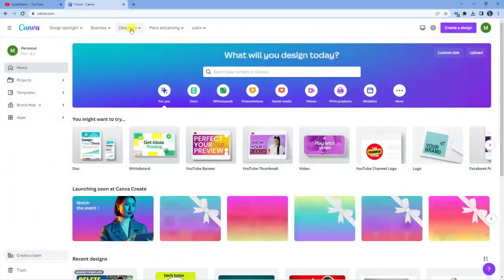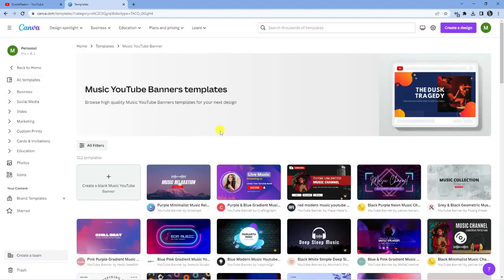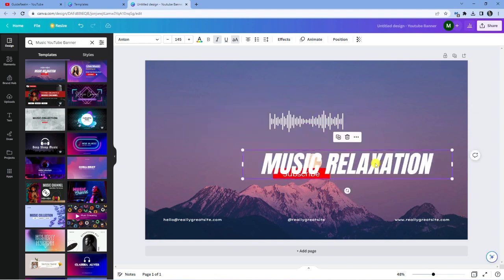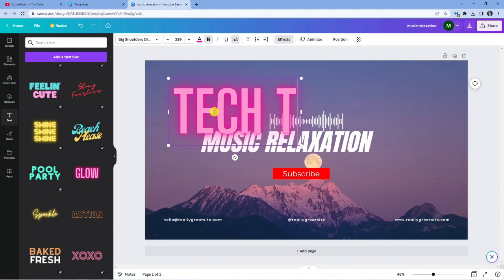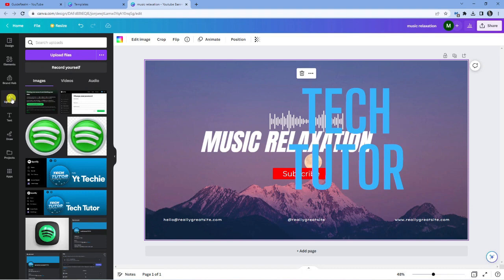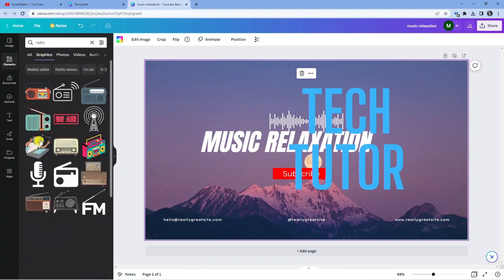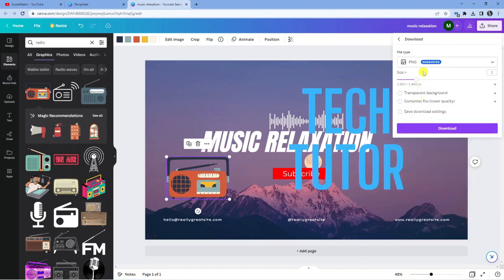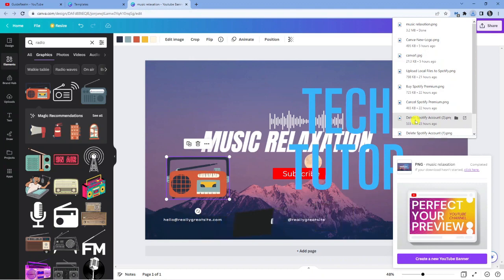How To Make Youtube Banner In Canva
In today's video we look at How To Make Youtube Banner In Canva

In this video, we'll show you how to make a stunning YouTube banner using Canva. Canva is a free online graphic design tool that makes it easy to create professional-looking designs, even if you have no previous design experience. We'll walk you through the step-by-step process of designing a YouTube banner that will help your channel stand out and attract more subscribers. From choosing the right template to adding images, text, and other design elements, you'll learn everything you need to know to create a custom banner that reflects your channel's unique brand and personality. Whether you're a beginner or an experienced designer, this tutorial is perfect for anyone who wants to create a beautiful and effective YouTube banner in Canva.

 ✨Recommended VPN: ✨

Thanks!